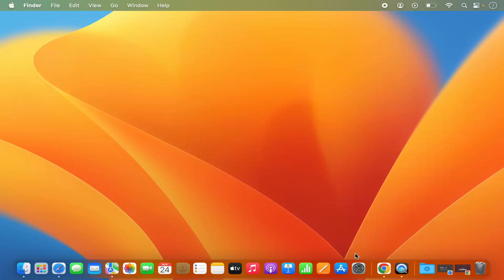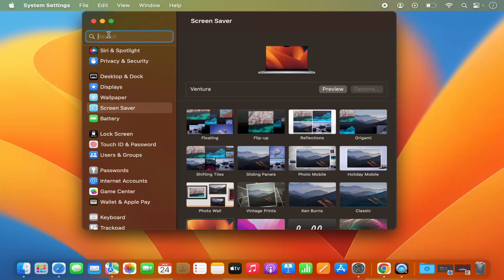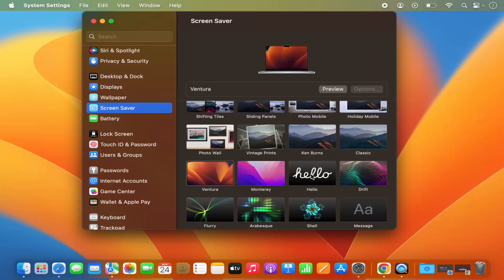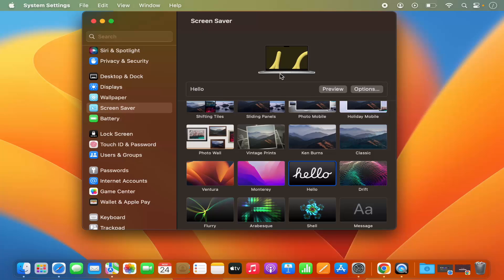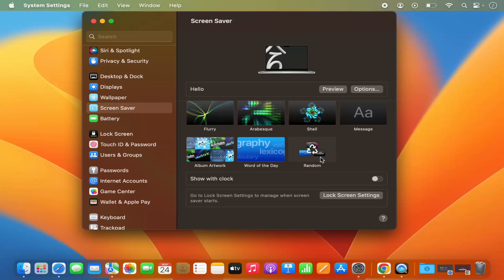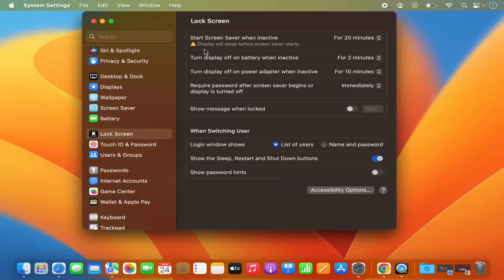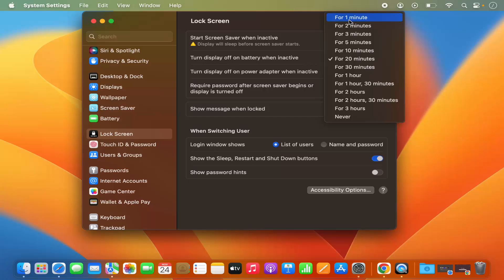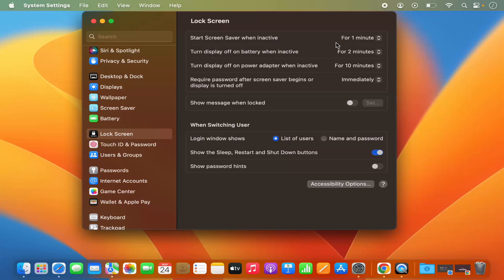✅ How To Change Screensaver On MacBook (M1 | M2 | M3 | MacBook Pro | MacBook Air)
Title: How To Disable Screen Saver On MacBook & Mac | Keep Your Display Active

Description:
If you find the screen saver on your MacBook or Mac to be more of an annoyance than a feature, you'll be pleased to know that turning it off is a straightforward process. In this quick tutorial, we'll guide you through the steps to disable the screen saver, allowing your display to stay active without interruptions.

### Key Steps Covered in This Tutorial:
1. **Access System Preferences:** Learn how to open the System Preferences on your MacBook or Mac.

2. **Navigate to Desktop & Screen Saver:** Once in System Preferences, find and select the "Desktop & Screen Saver" option.

3. **Screen Saver Tab:** In the Desktop & Screen Saver window, navigate to the "Screen Saver" tab.

4. **Choose "Start after":** Adjust the time setting for the screen saver to start, or select "Never" to disable it completely.

5. **Apply Changes:** Don't forget to click "Save" or "Apply" to confirm your changes and disable the screen saver.

### Benefits of Disabling Screen Saver:
- **Continuous Display:** Keep your display active without interruptions, ideal for presentations, watching videos, or working on tasks that require a constant view.

- **Energy Saving:** Disabling the screen saver may save a small amount of energy, contributing to longer battery life on MacBook laptops.

- **Customization:** Tailor your display settings to your preferences, enhancing your overall user experience.

Follow along with this tutorial to customize your MacBook or Mac display settings by disabling the screen saver.